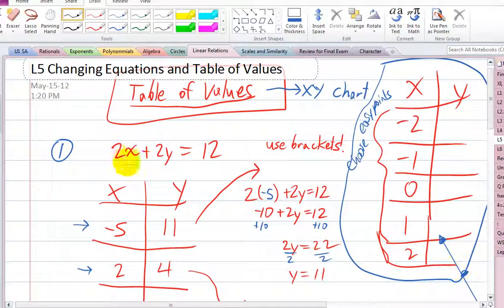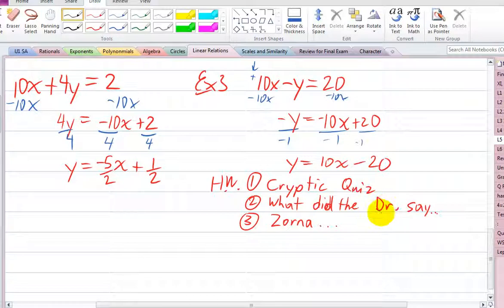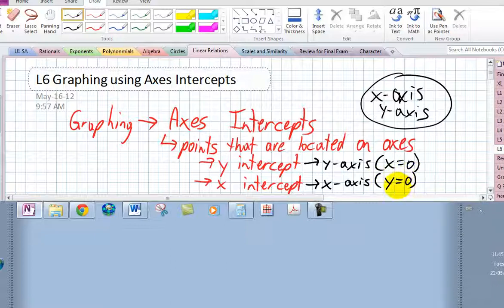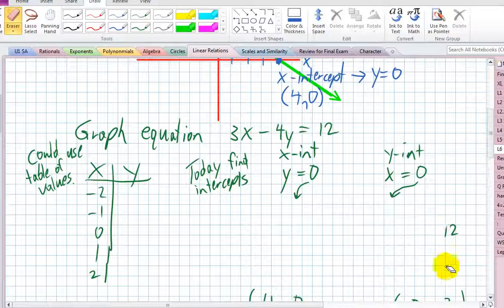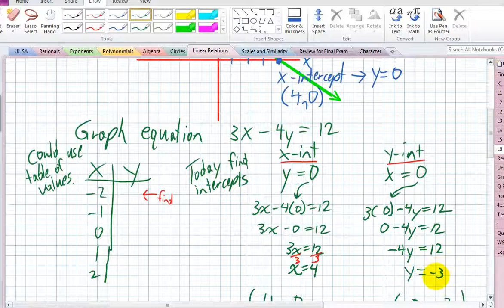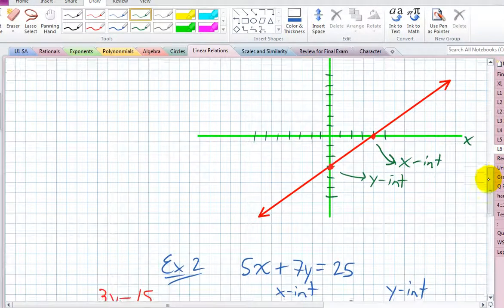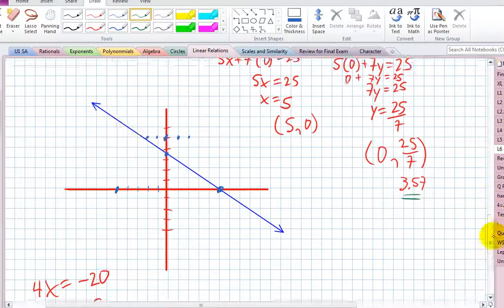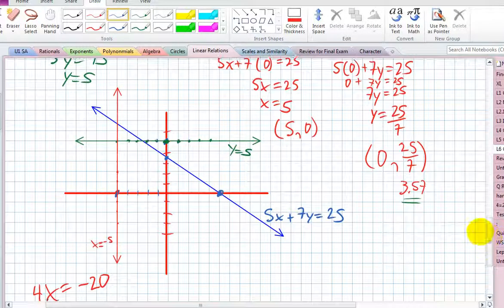L5 Graphing using axes intercepts